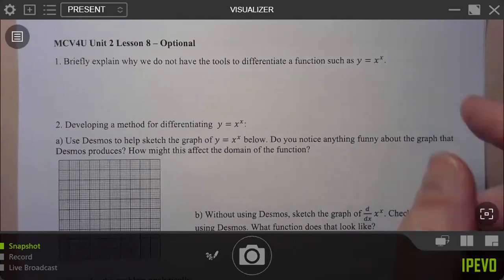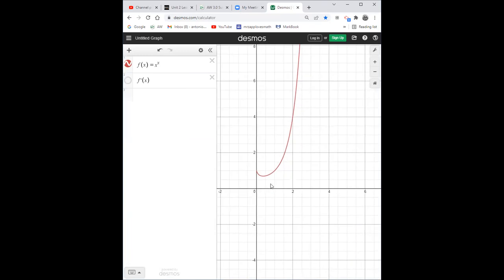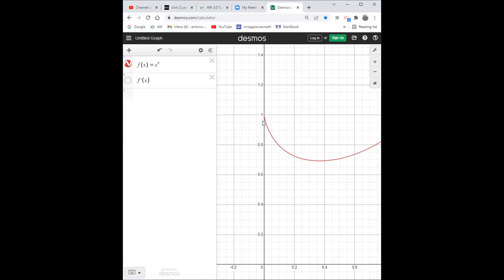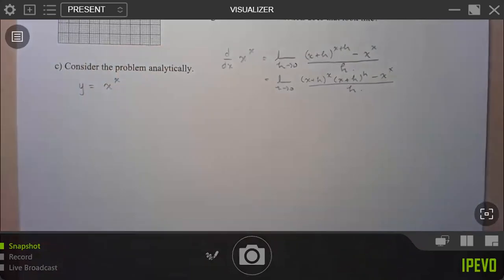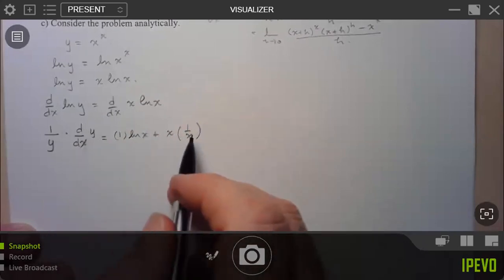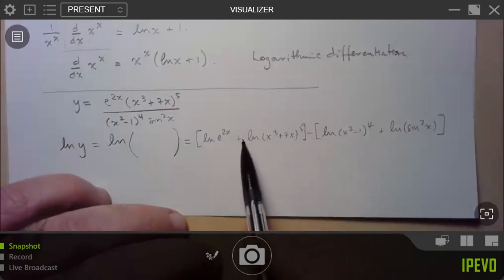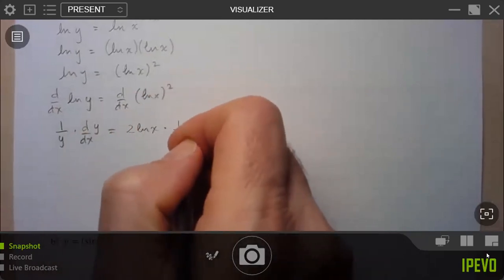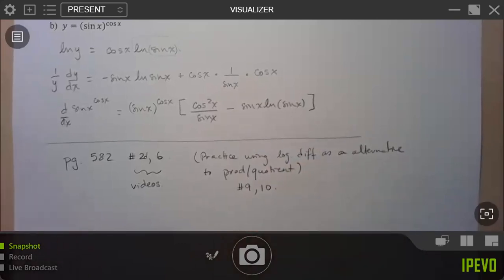MCV4U Optional Lesson 8